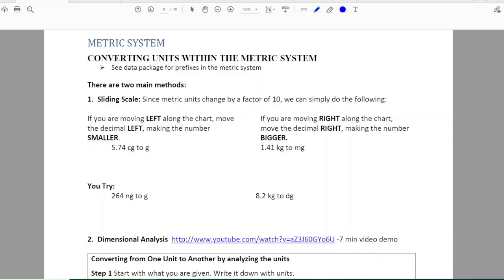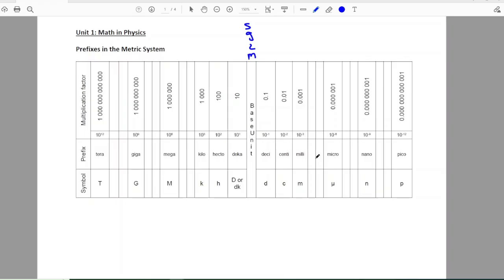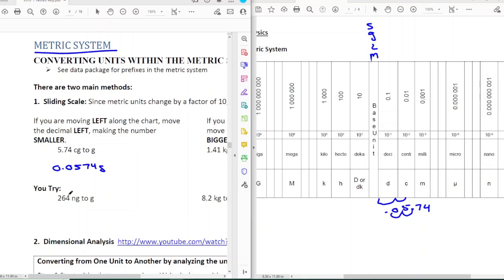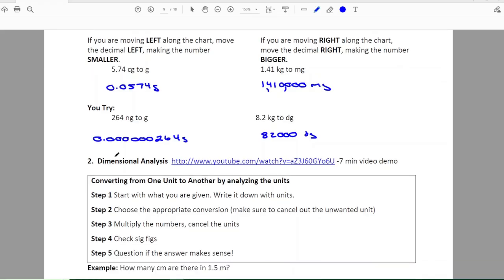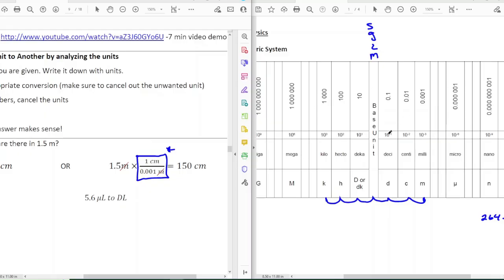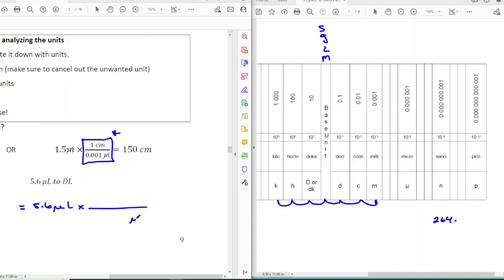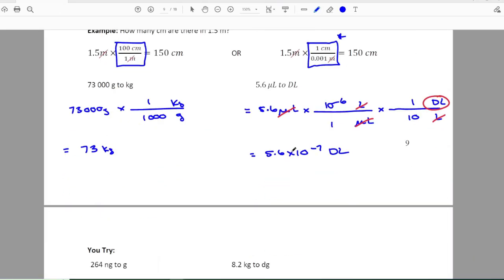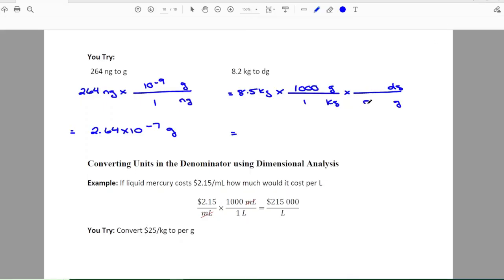Unit 1 Video 6 The Metric System